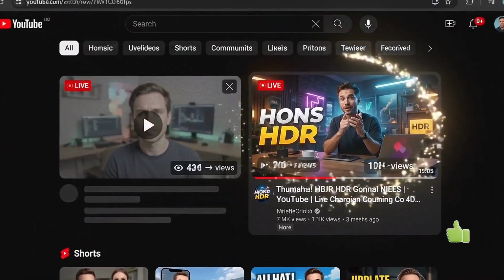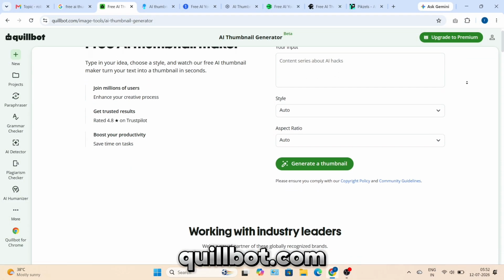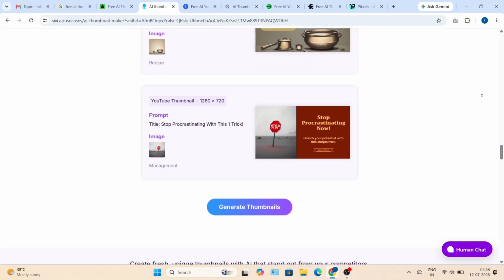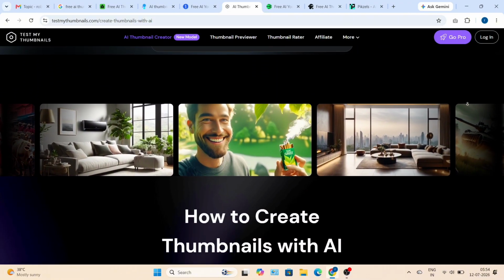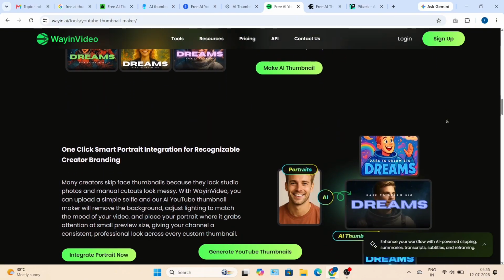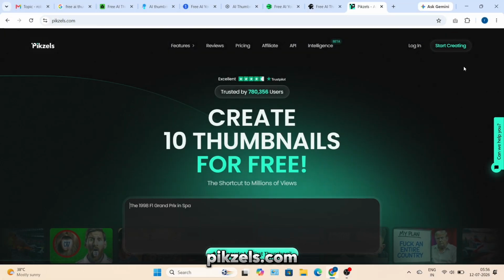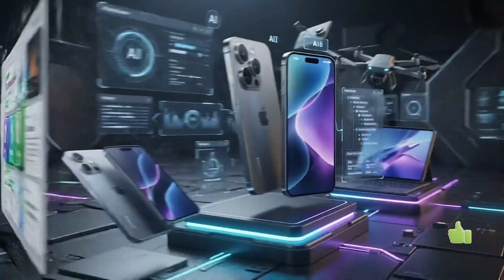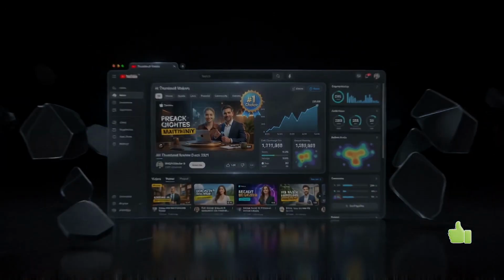I Tested 7 Free AI Thumbnail Makers - #3 Beats Canva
Creating high-click-through-rate YouTube thumbnails no longer requires expensive design software or advanced Photoshop skills. With AI thumbnail makers, creators can generate professional-looking thumbnails in minutes.

In this video, I test 7 FREE AI Thumbnail Makers and compare them based on thumbnail quality, AI design accuracy, text generation, customization options, speed, templates, and how well they perform for YouTube content.

You'll discover which AI tools can create eye-catching thumbnails, improve your click-through rate, and help you design better visuals without spending hours editing. One tool surprisingly delivers results that compete with popular platforms like Canva.

Perfect for YouTubers, content creators, beginners, marketers, designers, and anyone who wants to create better thumbnails faster.

Free AI thumbnail maker
Best AI thumbnail generator
AI YouTube thumbnail creator
Canva alternative
YouTube thumbnail design tools
AI design tools
Free graphic design AI
Create thumbnails with AI
YouTube CTR optimization
Thumbnail maker without Photoshop

Watch till the end to see which FREE AI thumbnail maker wins and which tools are actually worth using in 2027.